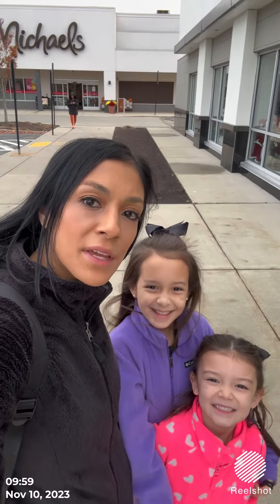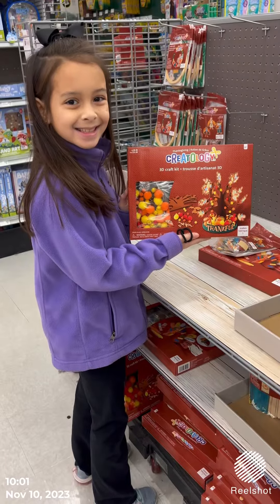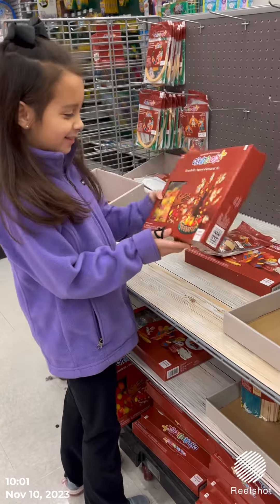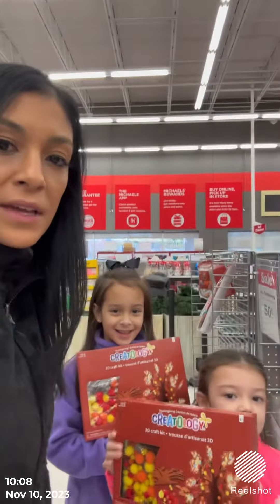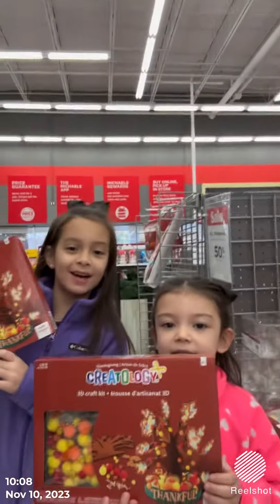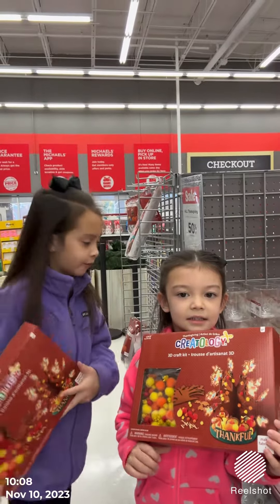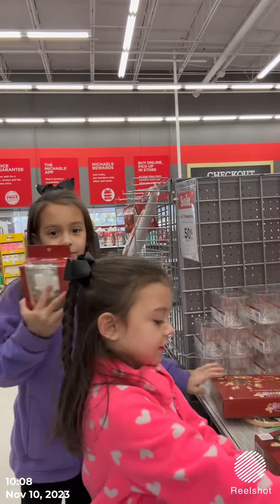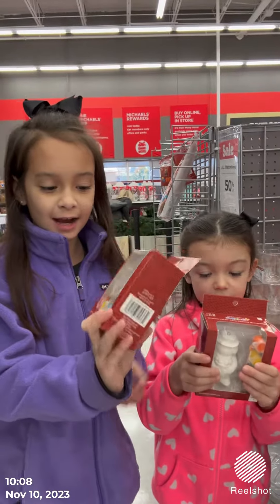A trip to Michael’s with my girls to see what fall crafts we could find.